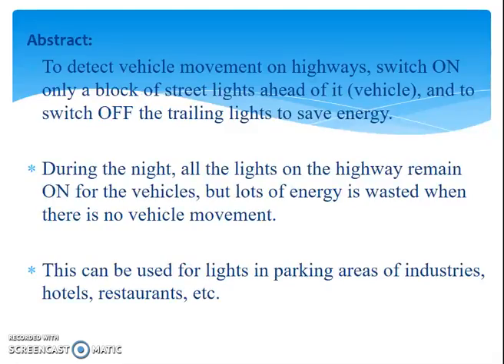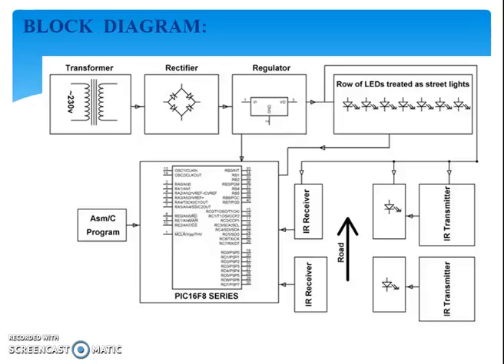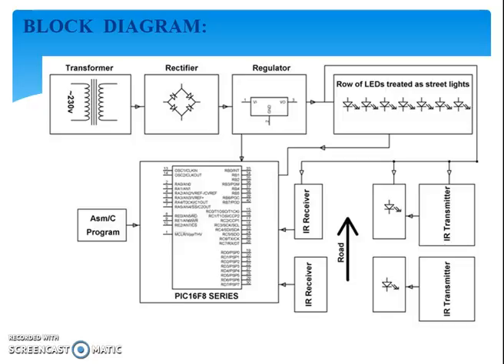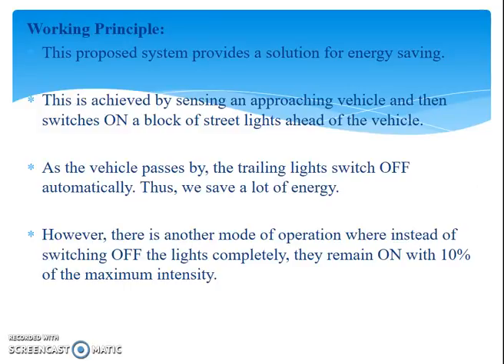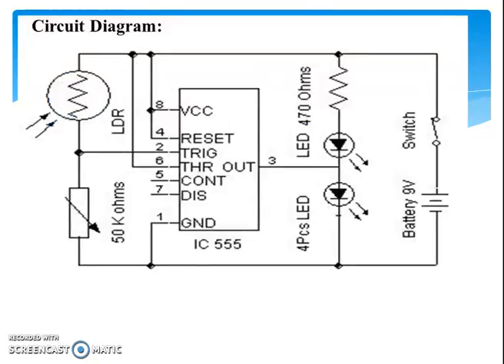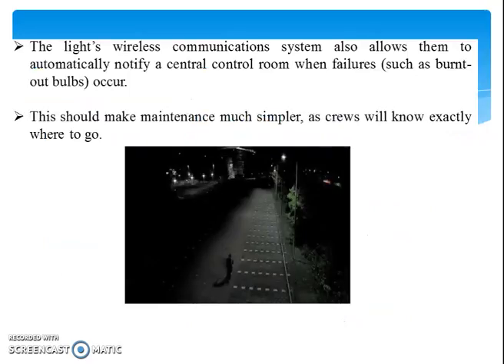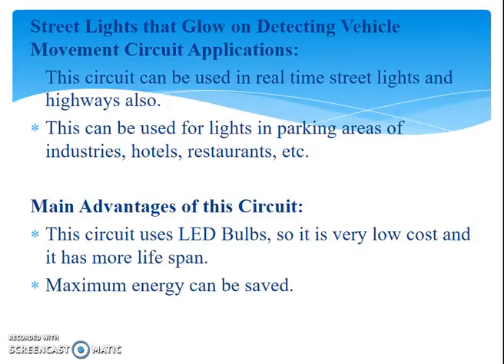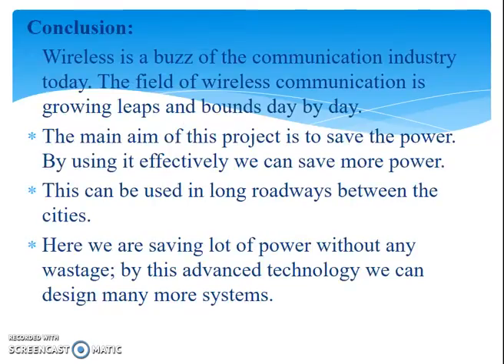Street light that glows on detecting vehicle movement